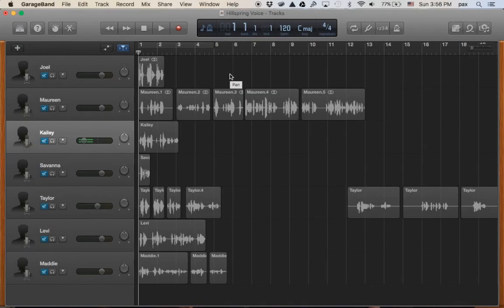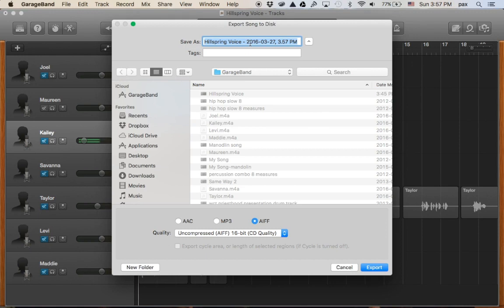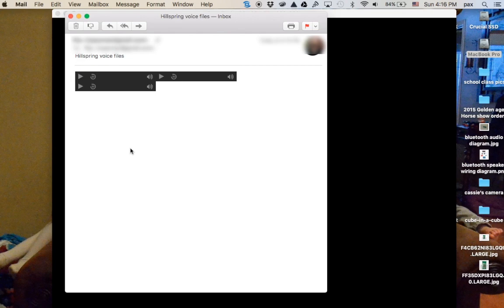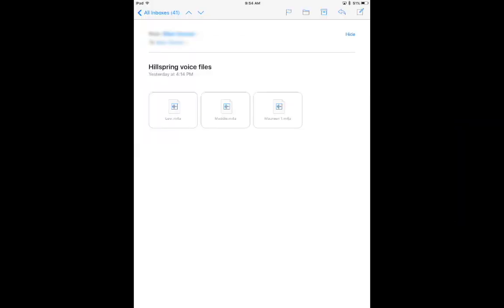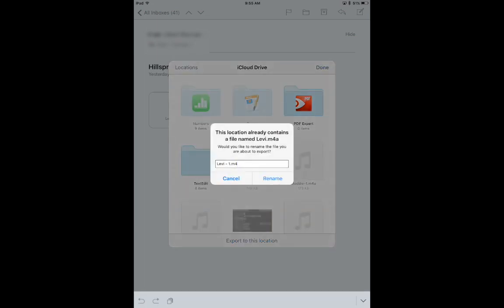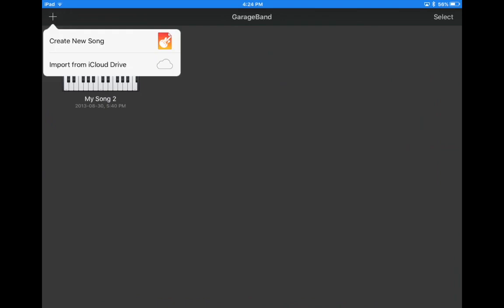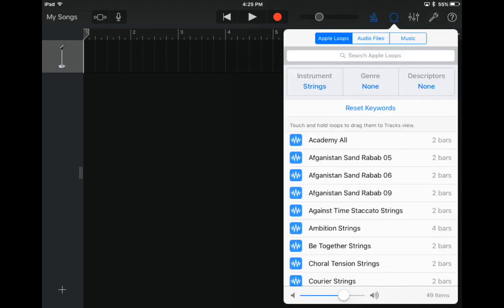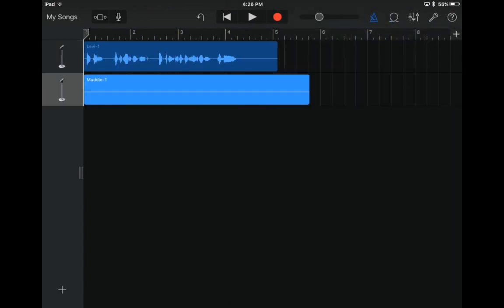Garageband Tutorial: Using Mac OS files on iPad / iPhone without iTunes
How to: Use Mac OS GarageBand tracks in iPad GarageBand without iTunes. This is a short walk through of how to take your GarageBand file from a Mac to be able to use the sound files from it in GarageBand on an iPad or iPhone without having to synf to a computer. These files are sent via email or iMessage to an account that the iOS device can access and then used. The iOS device must be running at least version 2.1 to be able to use this method.